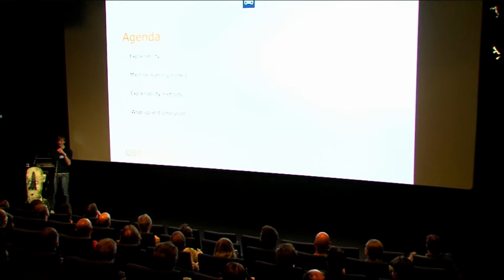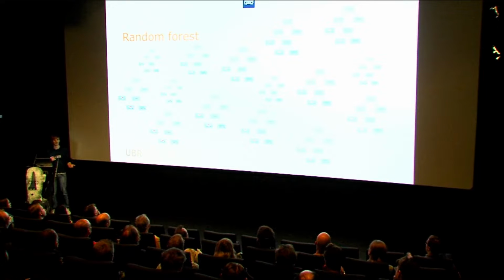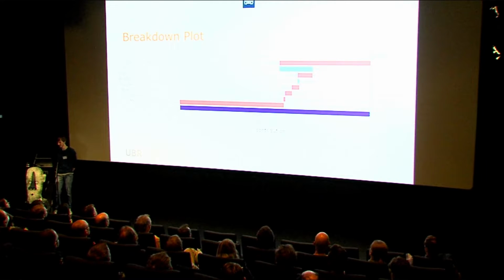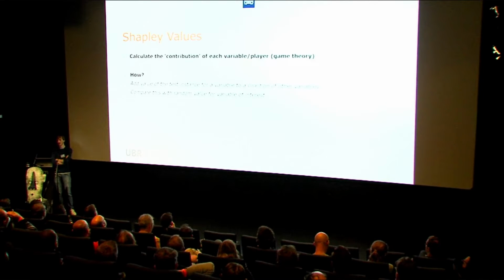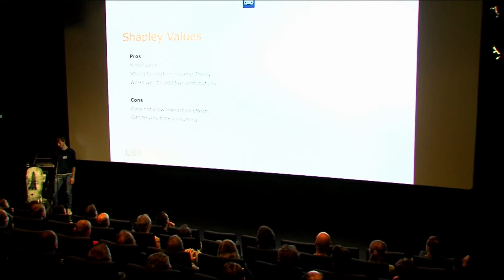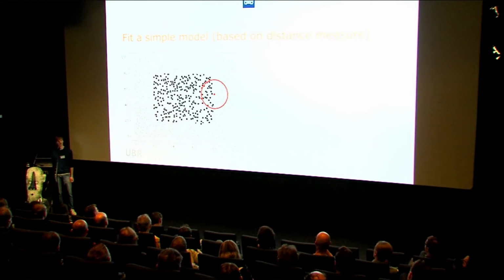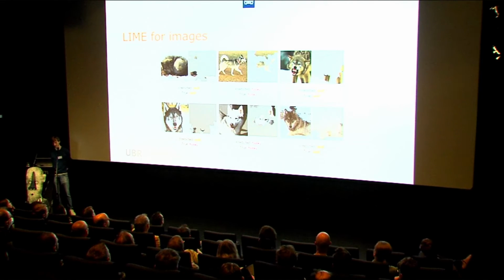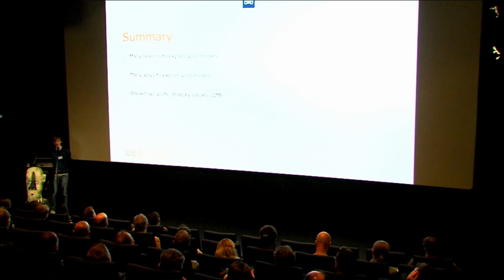Explainable AI with Python - Nino van Halem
Untransparent black box models feed scepsis towards AI in the general public and prevent the full use of powerful possibilities of AI. In the past, we often focussed on building the newest, most ingenious, and exciting models. Nowadays, our attention has to shift towards building ethical models, models that we can explain and for which we comfortably can take full responsibility. The field of explainable artificial intelligence (XAI) is concerned with the explanation of (black box) models. There are many solutions for explaining your model, but none of them is a one-size-fits-all. Python however has many possibilities to get started with XAI. In this talk, Nino van Halem will show the most frequently used libraries and frameworks for XAI in python.